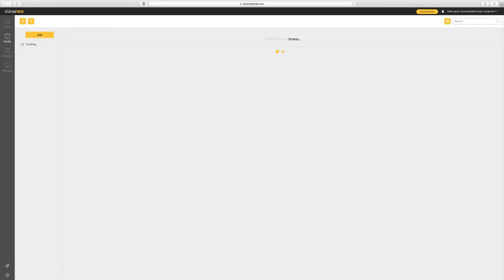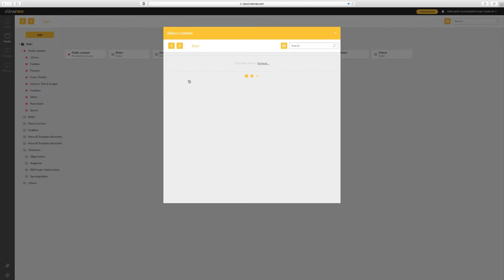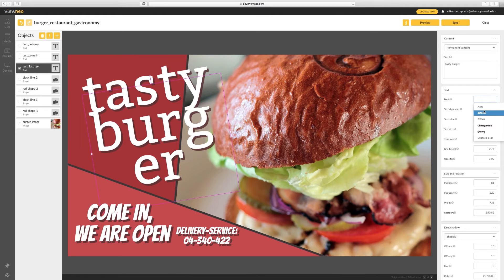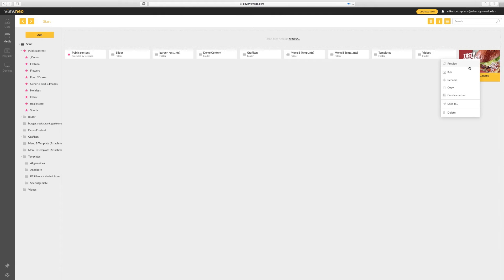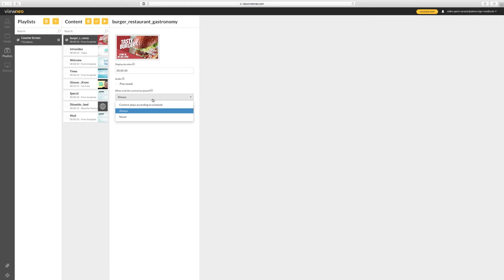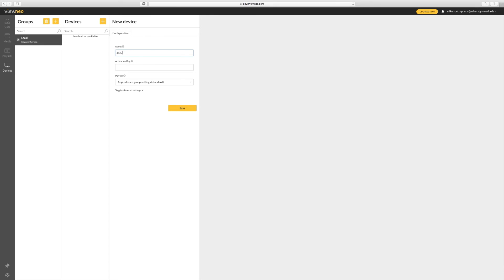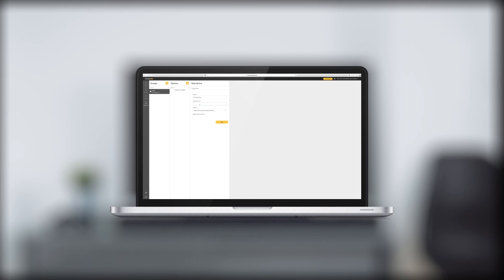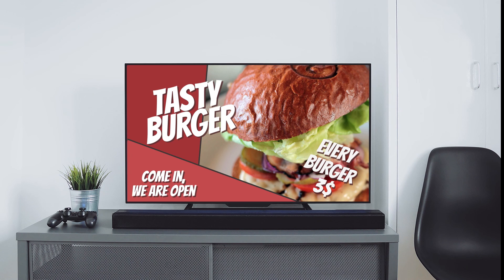We help you solve your Digital Signage problems!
How can I use Digital Signage? Are you looking to enter the world of Digital Signage but have no idea where to start? This video will walk you through viewneo’s easy to use, cloud-based system and show you that Digital Signage isn’t as complicated as you thought. Let Mike be your guide into the world of Digital Signage.

🔥 Try the viewneo content management system FREE for 30 DAYS! 🔥

Learn more about the viewneo Toolbox! 📚🎥

► Retail is not DEAD! How to save it

Come see what we have been tinkering with in the viewneo Lab! 🧠👨‍🔬

Interested in a Partnership with viewneo? 💪